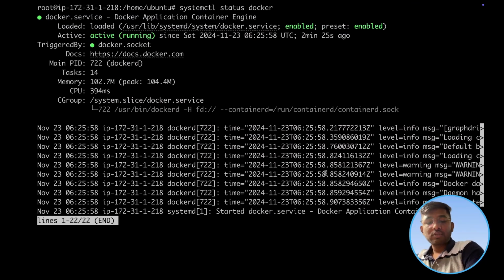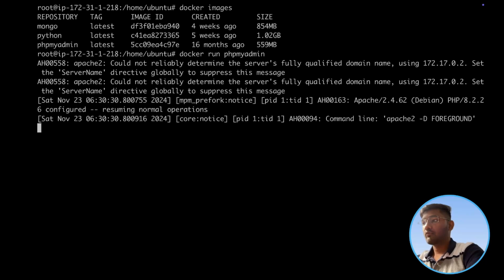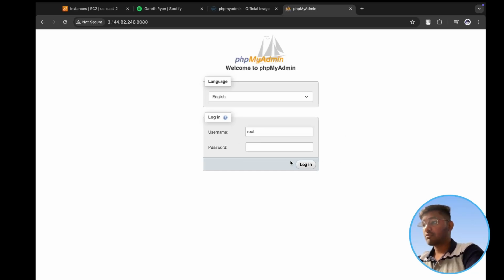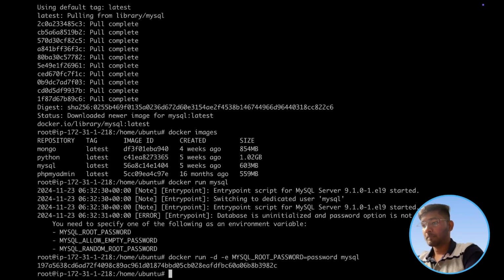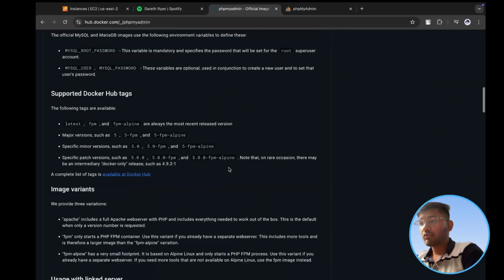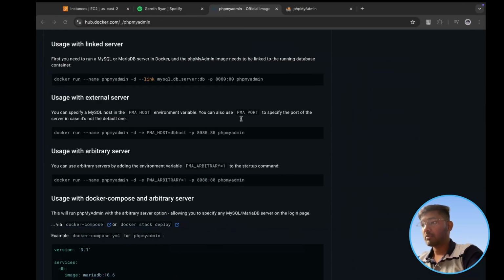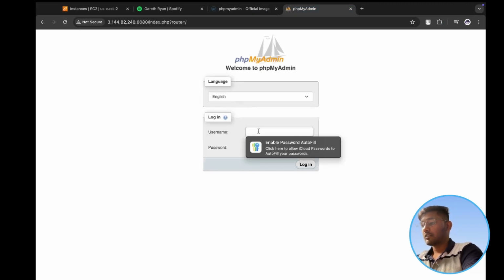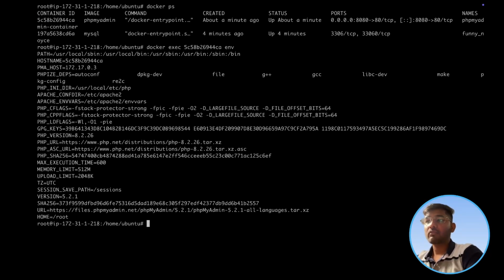9 - Container Mapping - Connecting phpMyAdmin with MySQL Container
In this video, I demonstrate how to connect a phpMyAdmin container with a MySQL container using container mapping. Learn how to set up communication between these two containers and explore how to inspect environment variables within a container.

Key Topics Covered:
- Setting up and running a MySQL container in Docker.
- Connecting phpMyAdmin to MySQL using container mapping.
- How to check and inspect environment variables of a running container using docker inspect and related commands.
- Practical insights for managing containerized applications with linked services.

This tutorial offers a hands-on approach to container orchestration and interconnectivity in Docker.